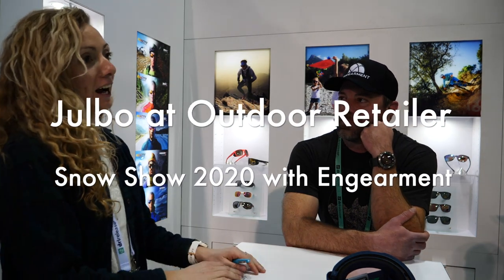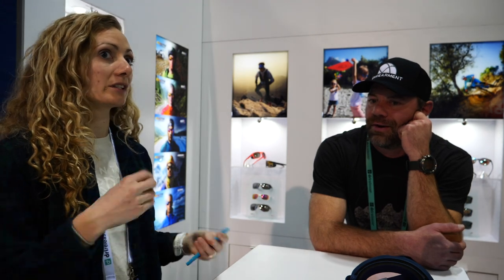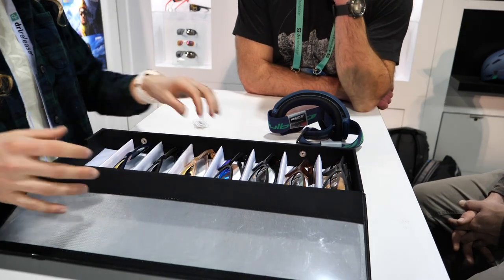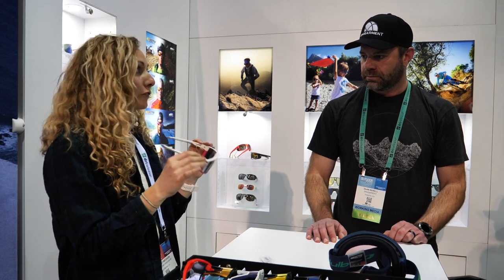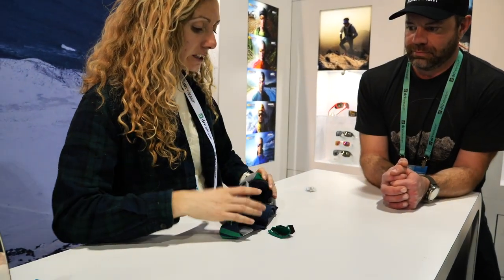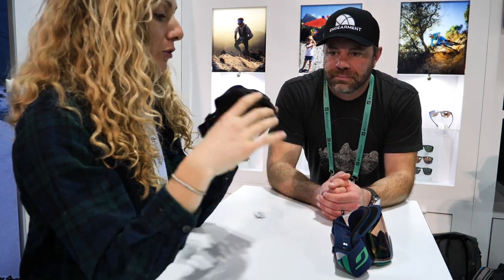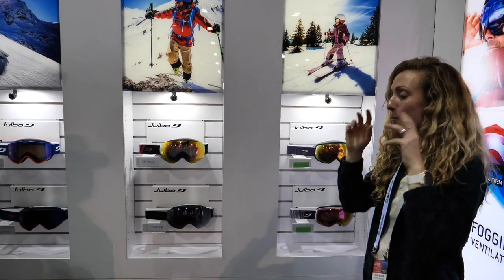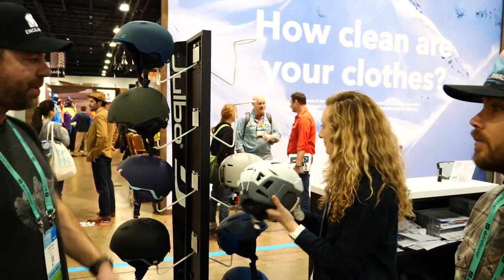Julbo at Outdoor Retailer Snow Show 2020 with Engearment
Julbo makes some of our favorite optics.  Photochromic sunglasses and goggles that work amazingly well.  Learn more about the heritage of the company and what is coming out soon!  Also, check out our recent revies of the Shield sunglasses, Cyrius goggles, and Hal helmet.